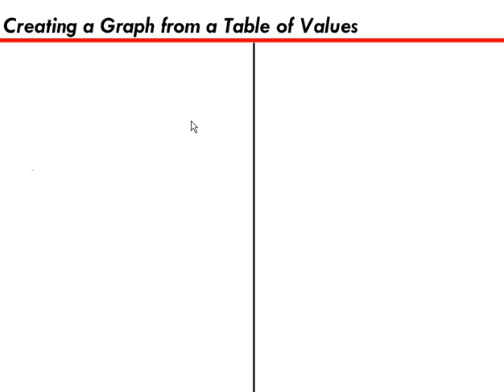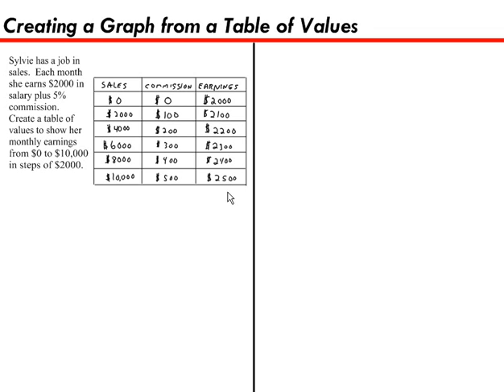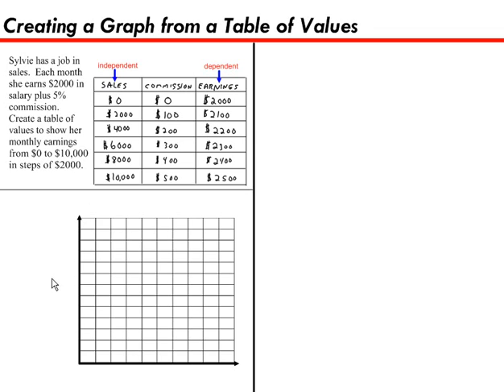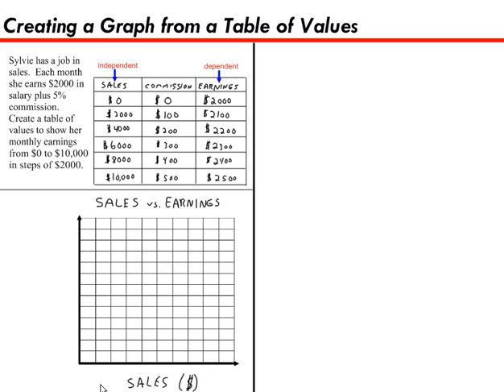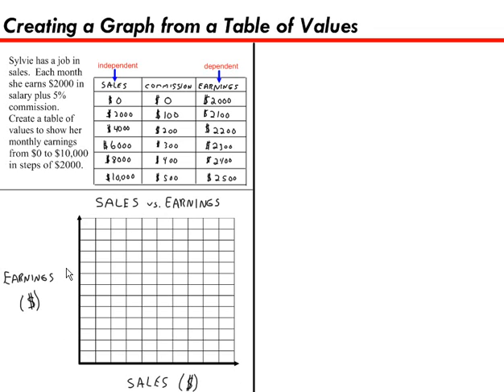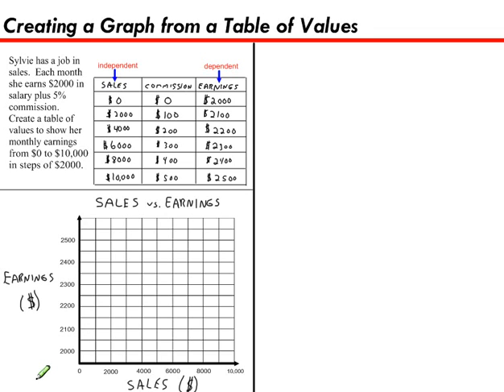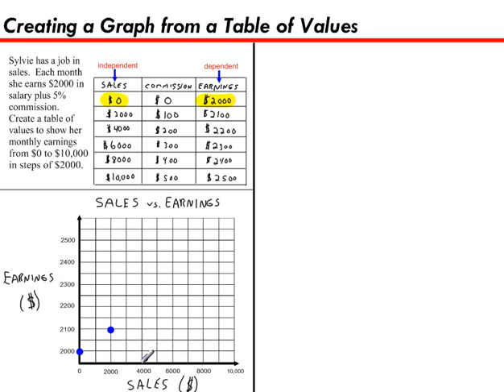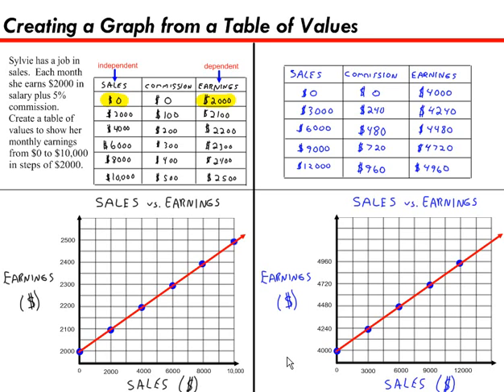Creating a Graph from a Table of Values